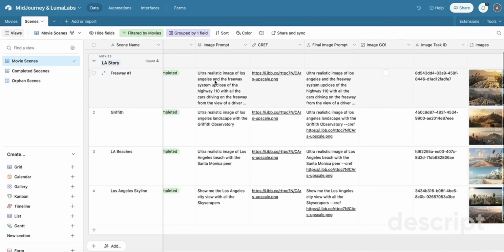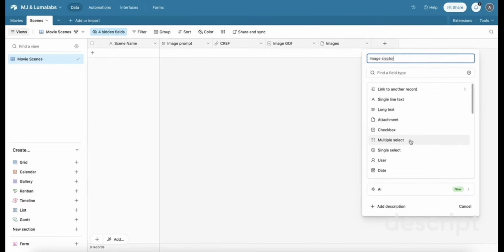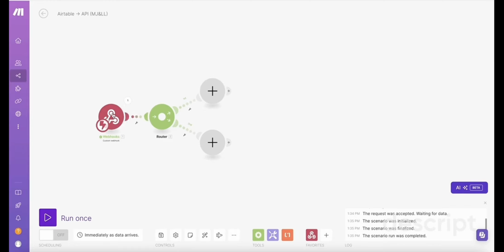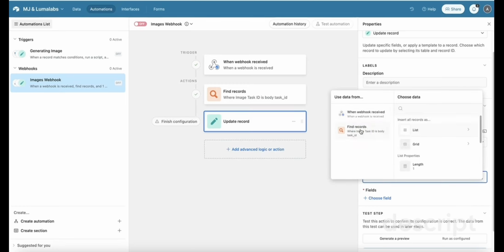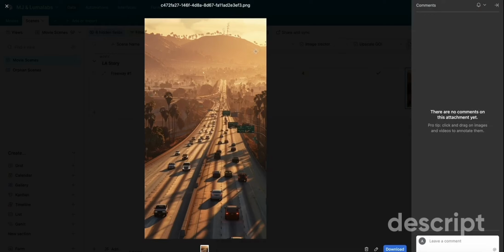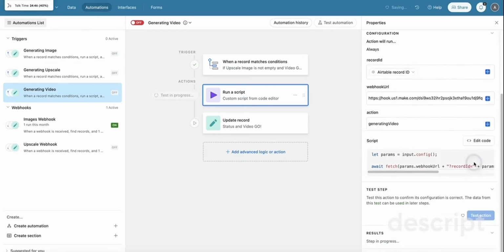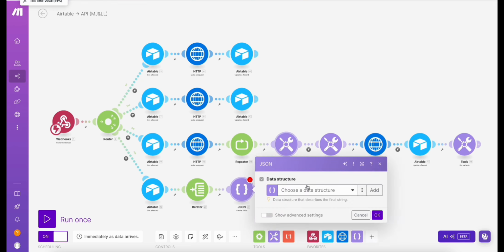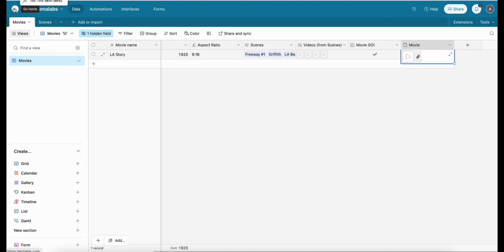Make.com integration: Airtable and Midjourney / LumaLabs API Videos